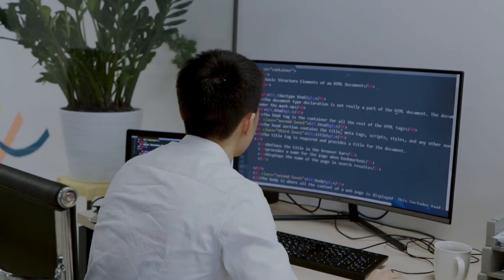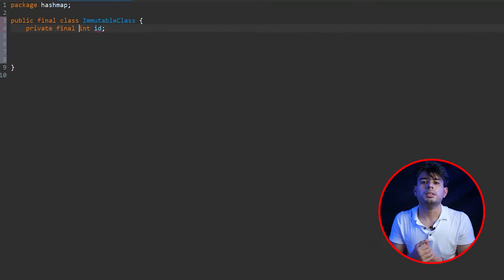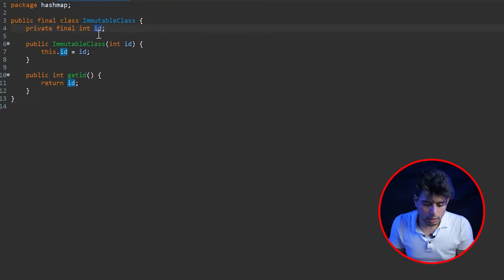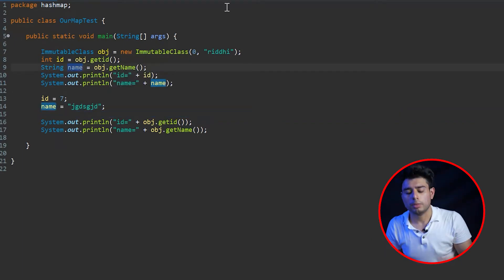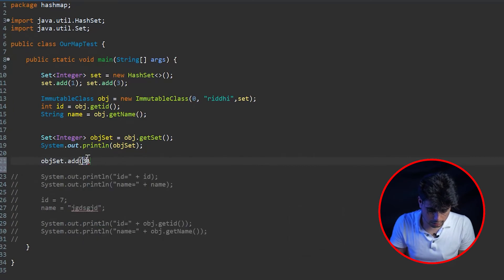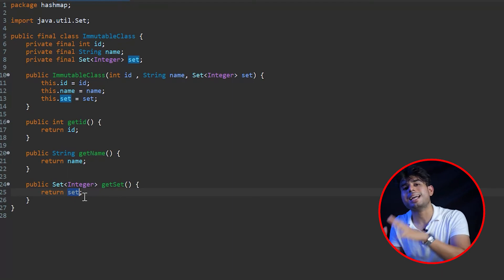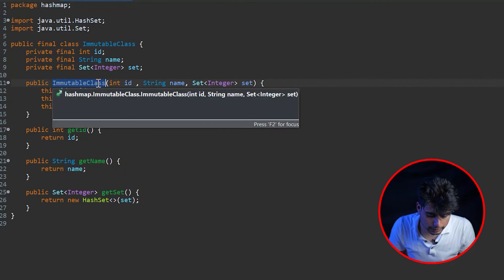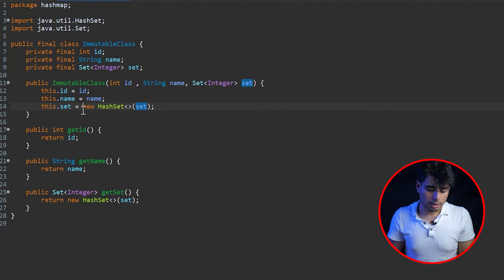How to create an Immutable Class in Java from Scratch?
Learn how to create an immutable class in Java from scratch with real-world examples and best practices!